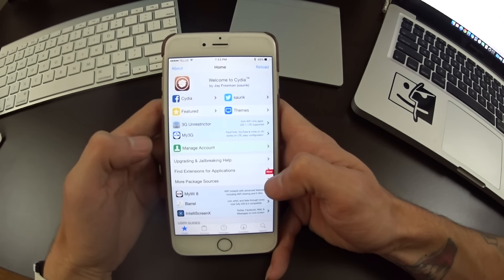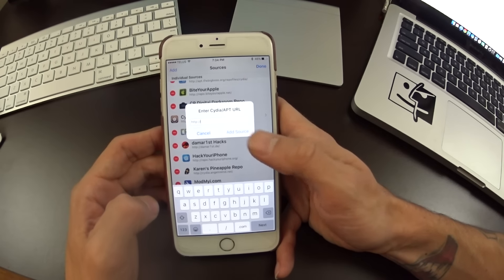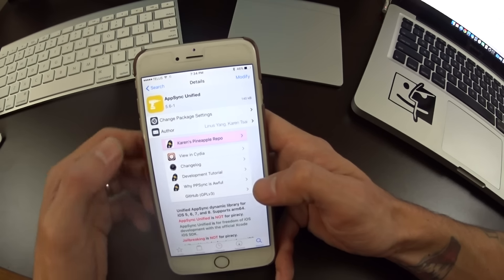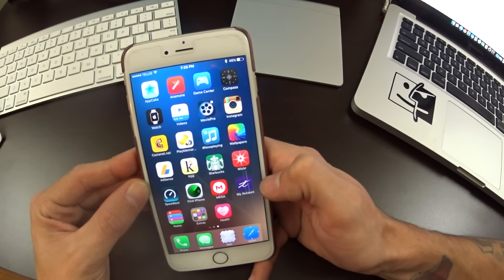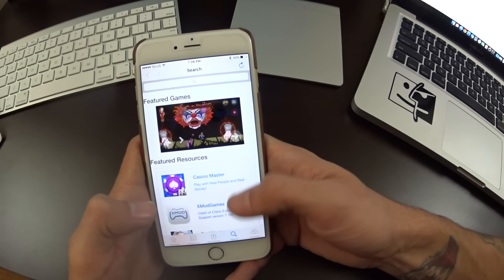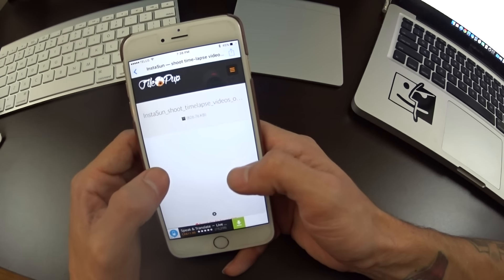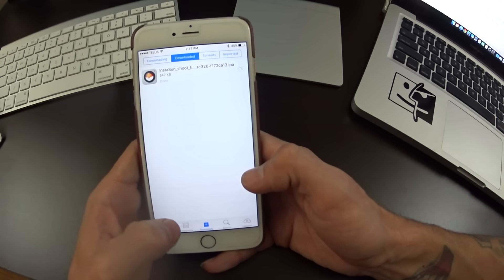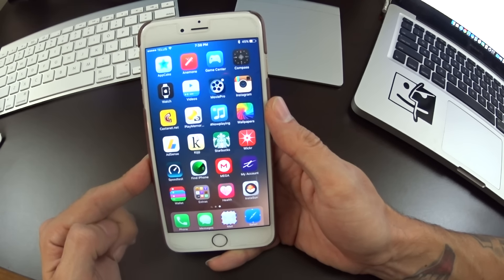Appcake Jailbreak Tweak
Get freepaid Apps with appcake for ios!